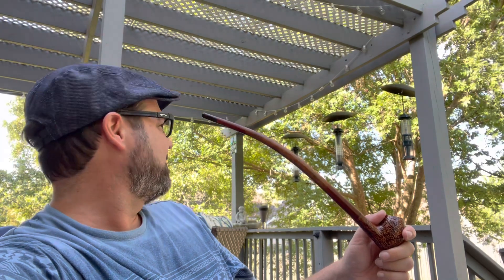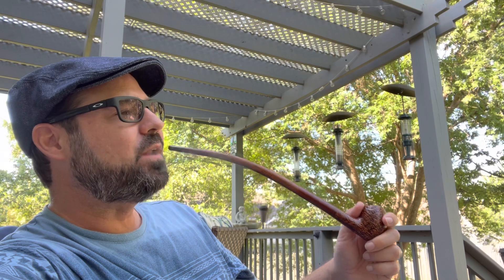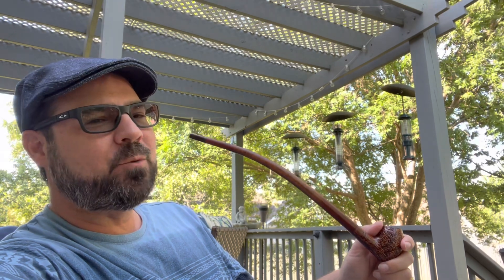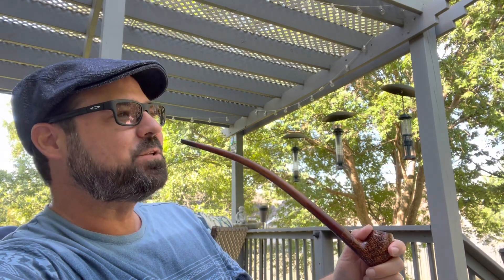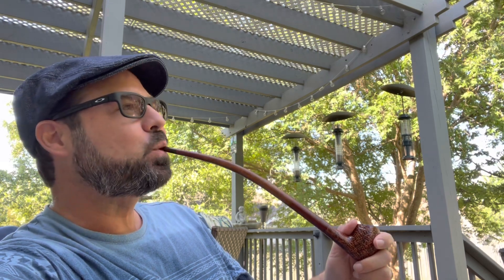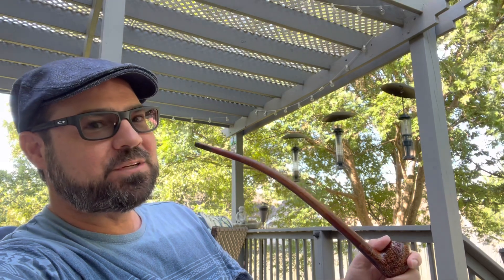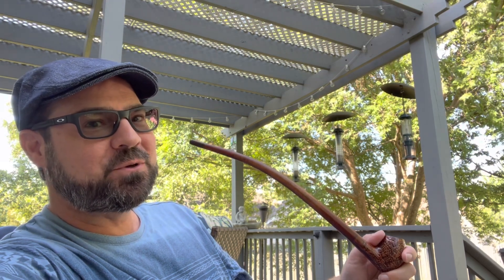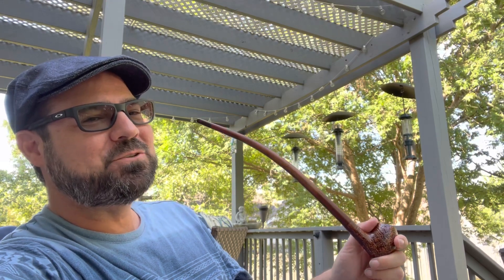SMOKE WITH ME | Do You Judge Blends Too Soon?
We’ve all likely been guilty of judging pipe blends way too soon. Today let’s fire up a bowl and relax as I share my thoughts on this topic.

You can directly support the efforts of this channel and join the current year’s “FELLOWSHIP OF SUPPORTERS” by encouraging me at the link below with coffee (or second breakfast)! :)

There is no obligation of course, and there is no monthly requirement for those that participate!  Thank you to all those who choose to show their appreciation and support my efforts in this way.  All of my content continues to be available for everyone to learn from and enjoy for free.

LIKE (thumbs up) to help increase our chances of reaching more pipers!

PLAYLISTS are available for you to enjoy while relaxing with your pipe.

See the COMMUNITY tab for more fun posts!